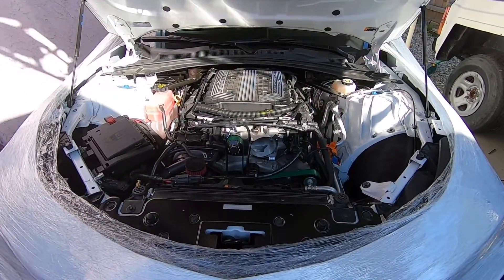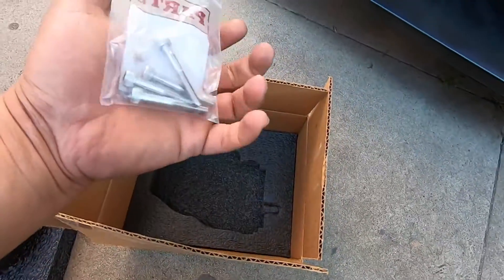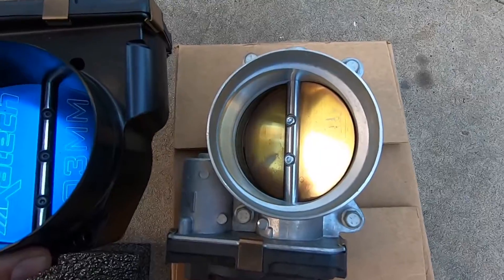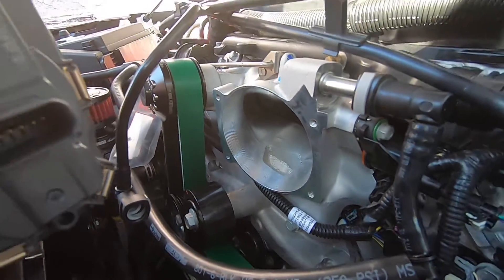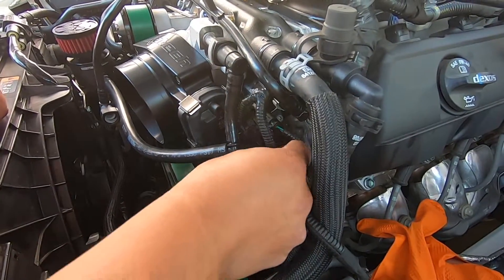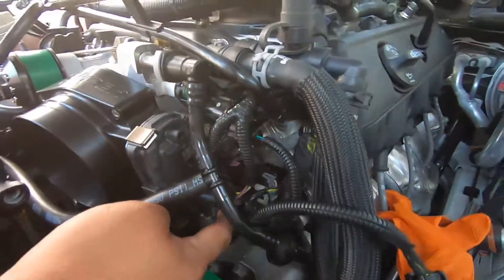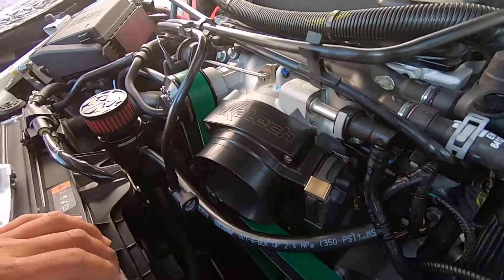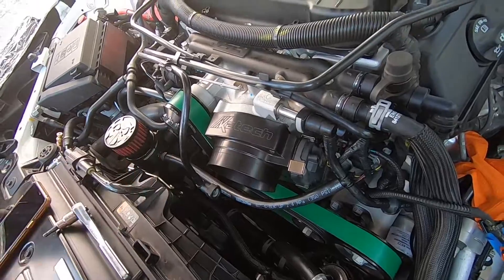Camaro ZL1 1LE LT4 - Katech 103mm Throttle Body Install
With the ported blower, we had to go with a bigger throttle body. So we picked up this 103mm katech TB. By mistake we didn't record ourselves making the tb gasket. Since the snout is ported past the gasket groove, there is no way to get the oem gasket back on the supercharger. There is 2 ways of dealing with this, one is to use rtv and the second option is to make a gasket. We picked up a kit to make gaskets from autozone and traced out the tb and cut it ourselves. Works great so far.
If we get a couple of requests of how the gasket was made, we will gladly made a video to show the process we used to make it 😁